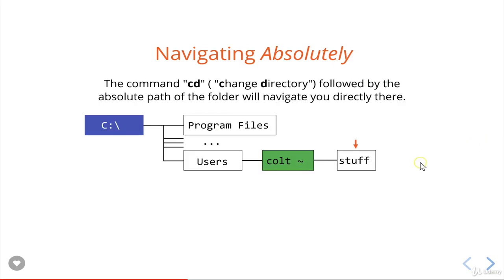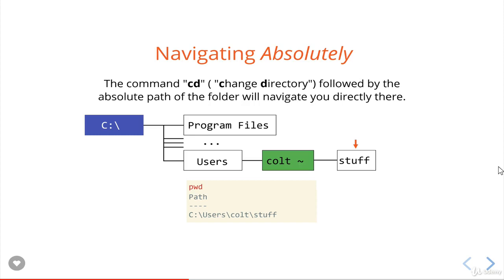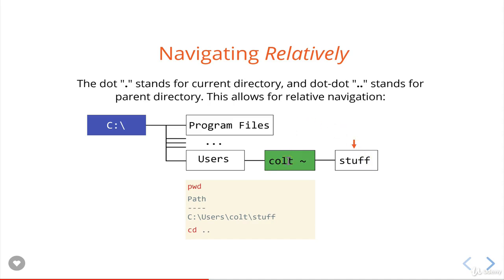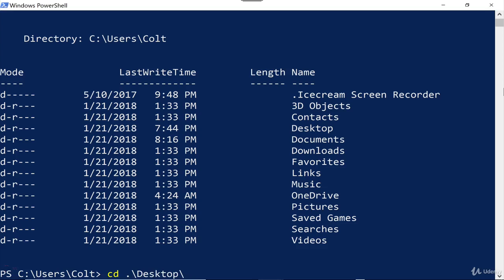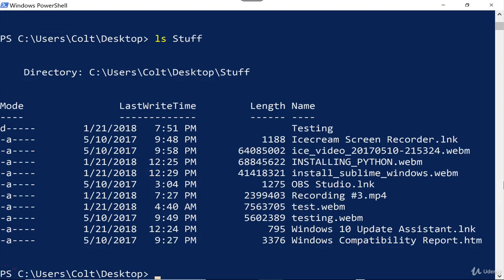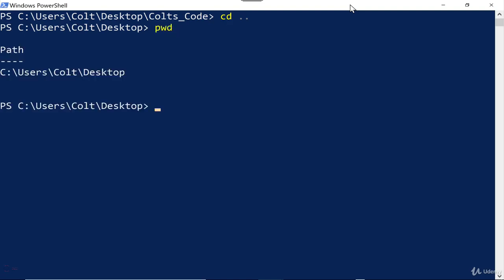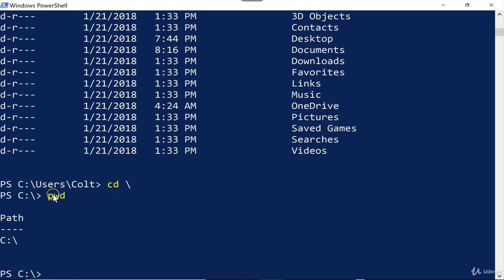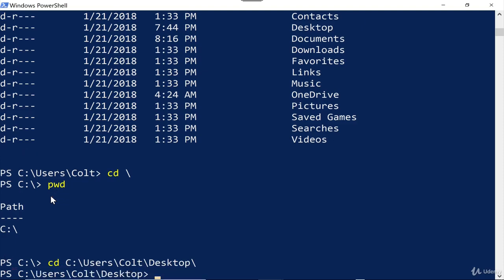Using The CD Command | Coding for Kids: Python: Learn to Code with 50 Awesome Games and Activities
In this video, we will learn How to Using The CD Command in Command Shell that we installed in the previous video for using Python.

ascii table
udemy
python3
arab crossword clue
pypi
install python
python list
python 3 list
python3
pip
python code
python 3 print
python print
install pip
pip install
python version
python 3 download
python download
python dictionary
python 3 dictionary
JavaFX
Angular
Sorting algorithm
Tech With Tim
Hiroshima Airport
Docker
Stack
Penetration test
Prime number
Tableau Software
Tableau Software
Analytics
Go
Certification
React
MATLAB
Data structure
Cobra
JavaScript
C++
Engineer
Structure
Machine